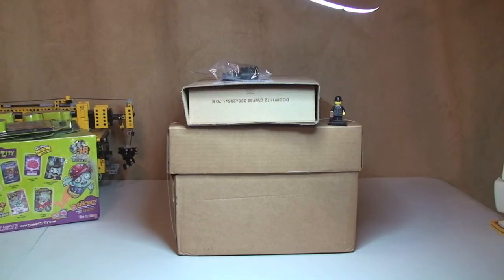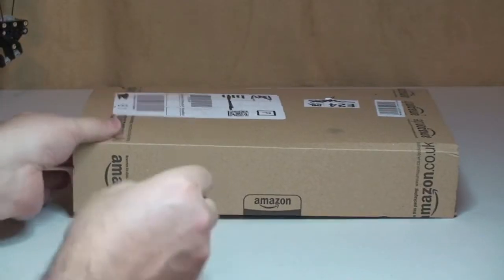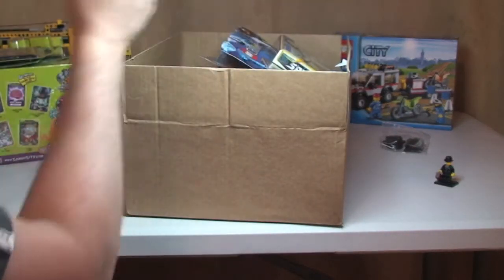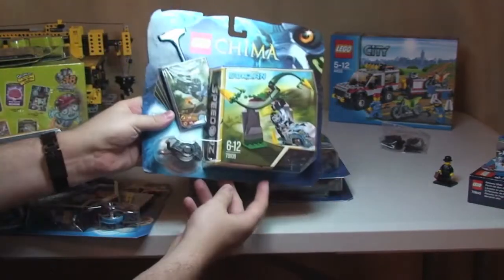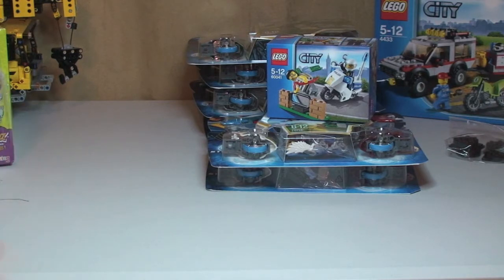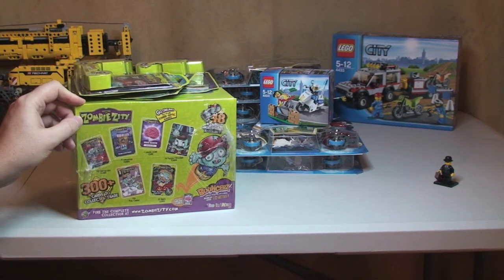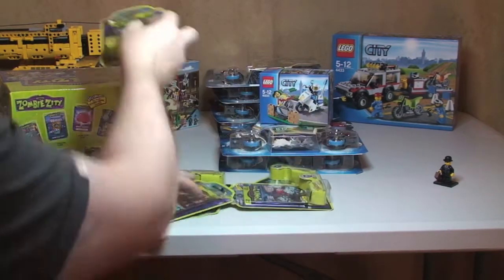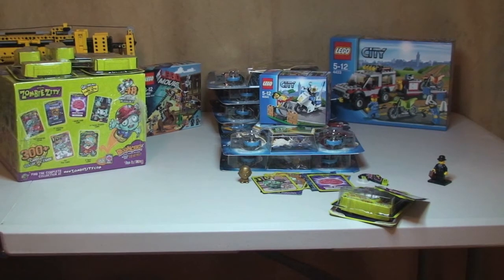LEGO Haul Lego Shop At Home Amazon & Ebay (No. 21) (including Zombie Zity')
My Latest Lego Haul video, from the Lego Shop at Home Amazon and Ebay (No 21).
Also includes Zombie Zity' - sorry to my pure Lego fans.  :)

Many Thanks

Destination Lego